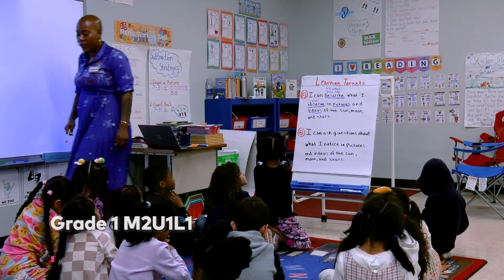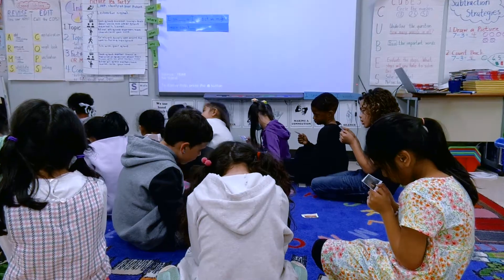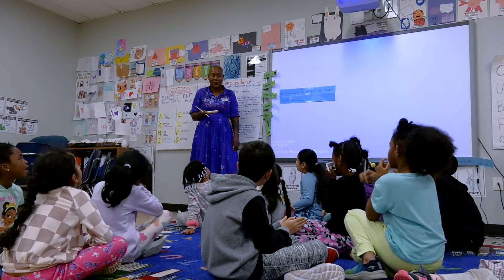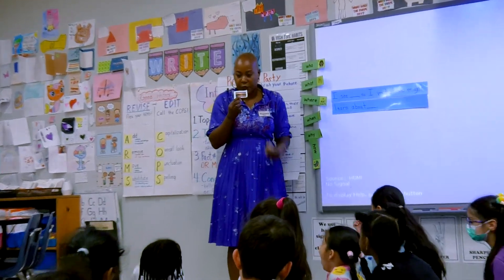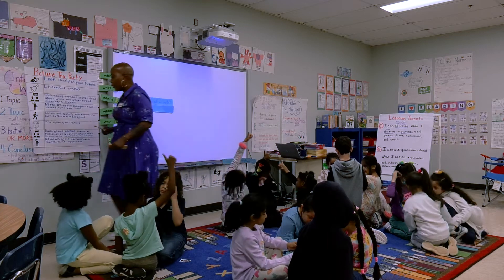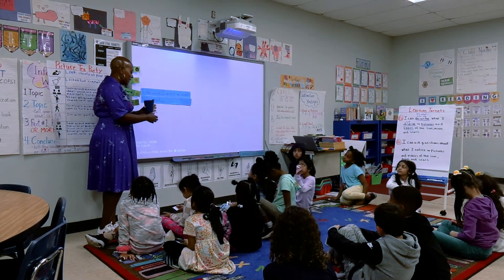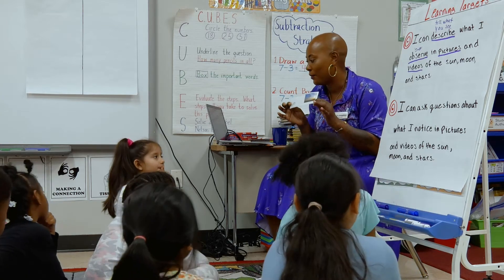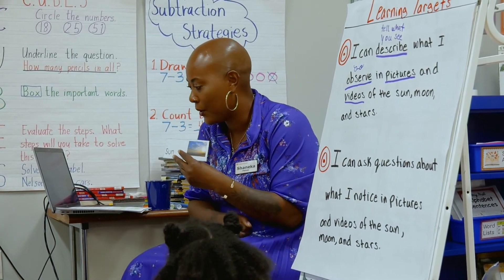Living a Module Lesson: Grade 1 M2U1L1 Opening B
Opening B: Picture Tea Party: Noticing and Wondering

Watch students engage in the Picture Tea Party Protocol as they make observations of the sun, moon, and stars and describe what they see.

Special Thanks:
Amana Academy (Alpharetta, GA)
Akilah Abdulbarr
Patrice Combs
Tiffany Everett
Shaneka Palmer
Erica Young
Liz Freitag